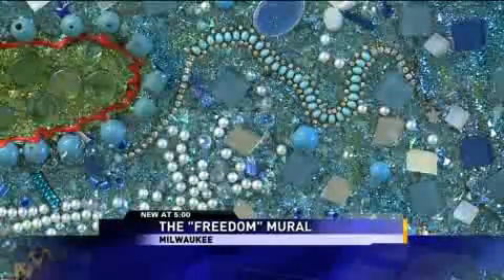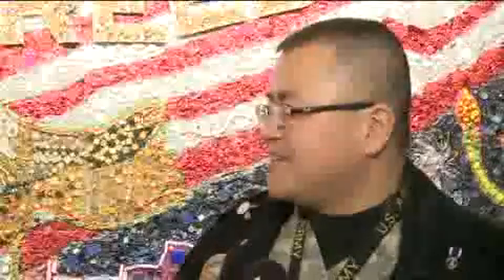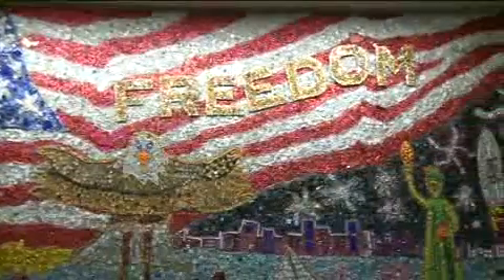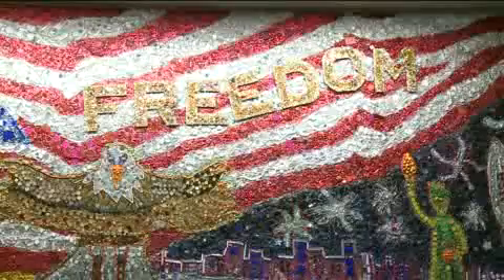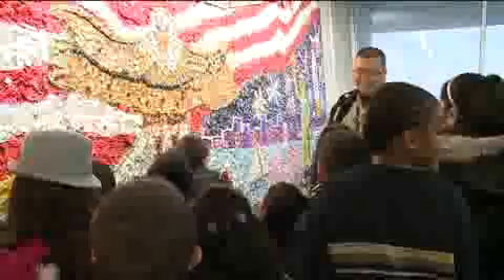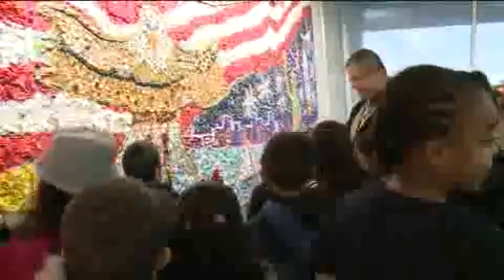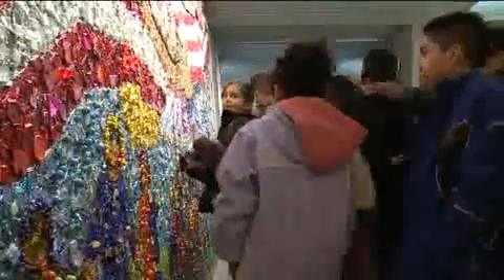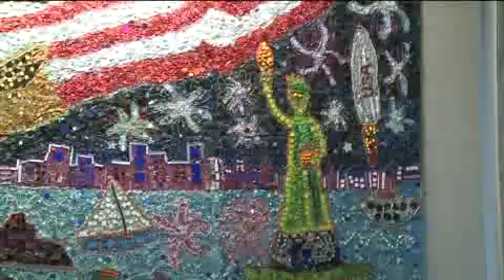freedom murals.mp4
No description.